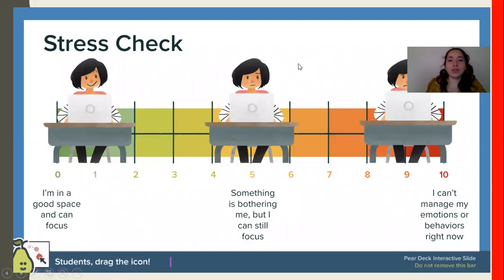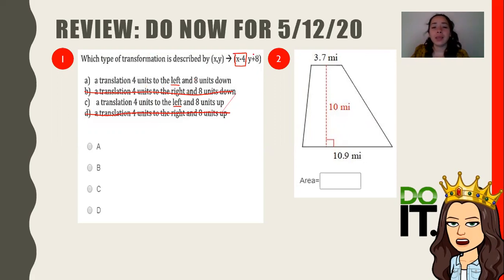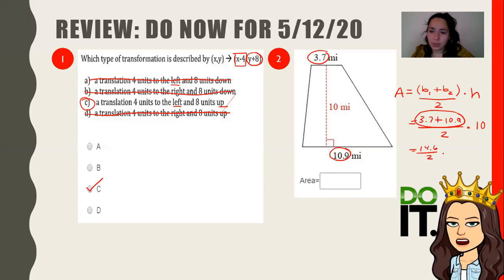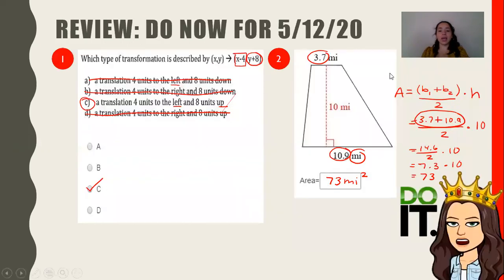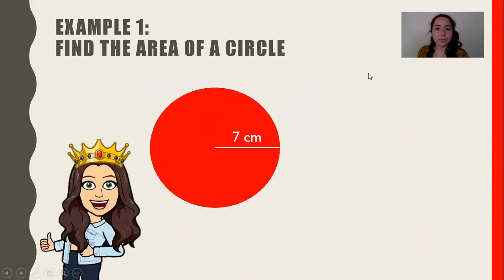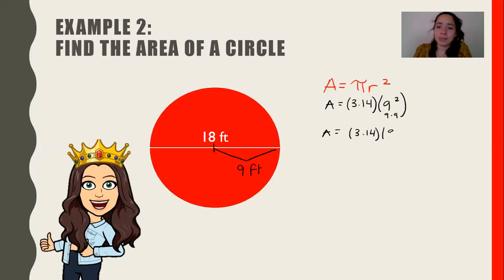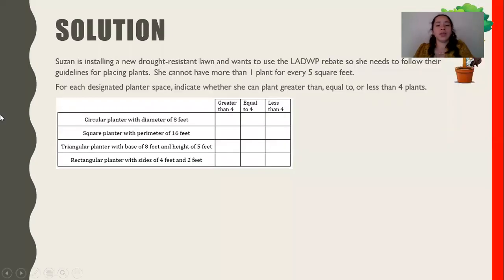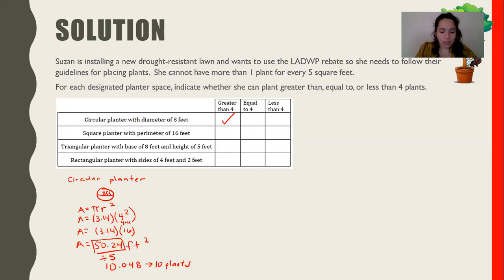Geometry: Quick Lesson on Area of a Circle